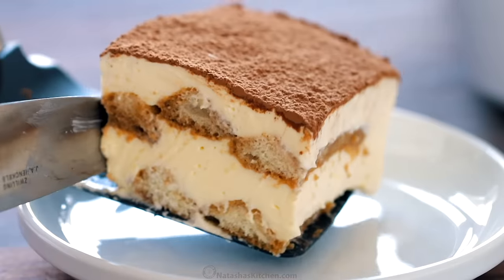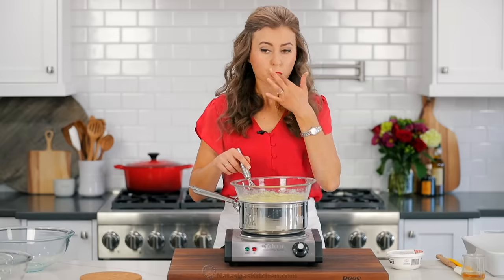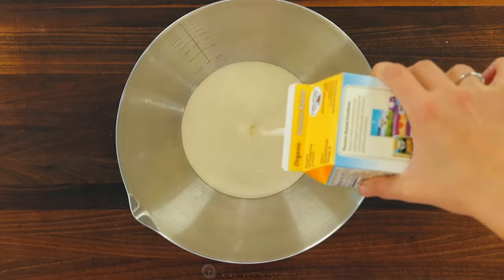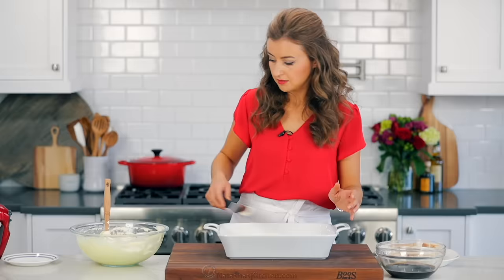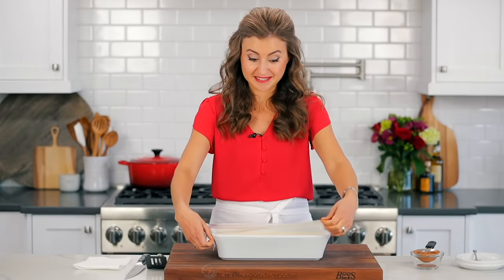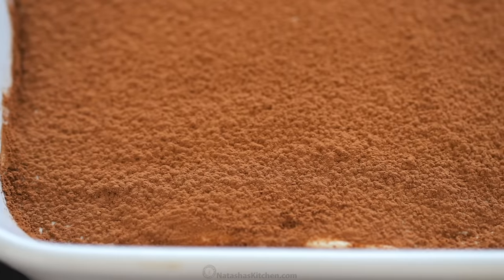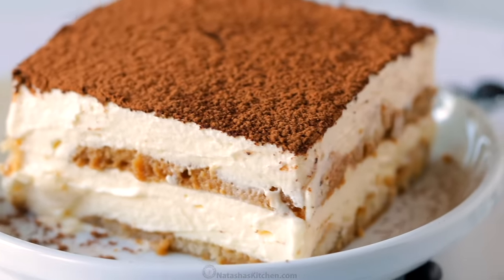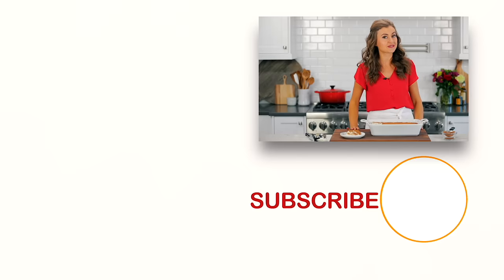Easy TIRAMISU Cake | No-Bake Dessert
Tiramisu is a classic Italian no-bake cake made with layers of coffee-soaked ladyfingers an incredible mascarpone cream. The custard-like cream is excellent and contains no raw egg.

Tiramisu Cake Ingredients:

►1 1/2 cups espresso or strong coffee, room temperature
►6 Tbsp golden rum, divided
►40 ladyfinger cookies
►16 oz mascarpone, cold
►2 cups heavy whipping cream
►2-3 Tbsp unsweetened cocoa powder

►13x9 Baking Dish
►Large Whisk
►Lady Fingers
►White Spatula
►Sauce Pot
►Cast-Iron Single Burner
►Red Dutch Oven
► Glass Mixing Bowls
►Magnetic Measuring Cups
►Small Colander
►Hand Mixer
►Offset Icing Spatula
►Pastry Brush

💌Fan Mail:
Natasha's Kitchen
1200 N Main St
Meridian, ID 83680
USA